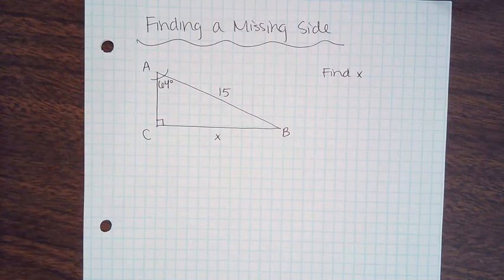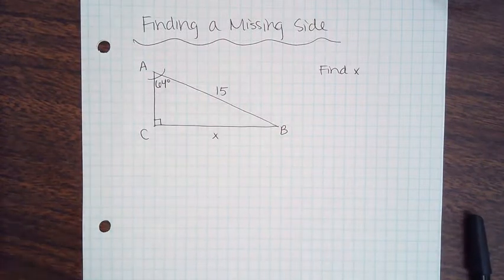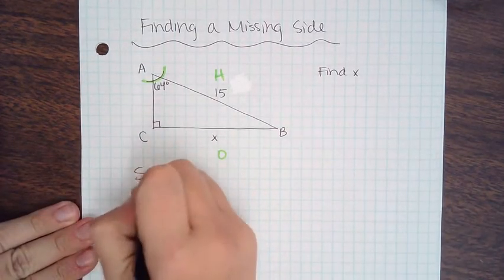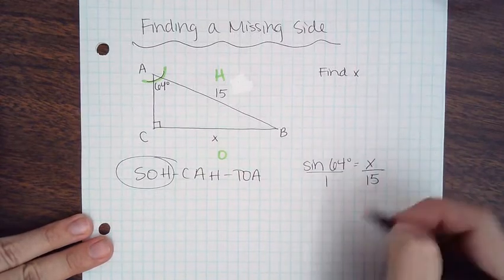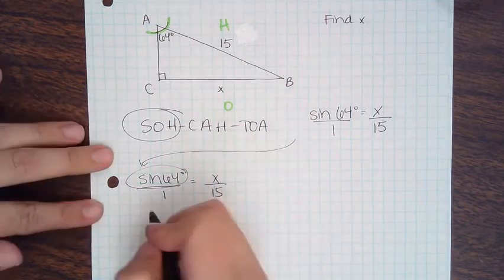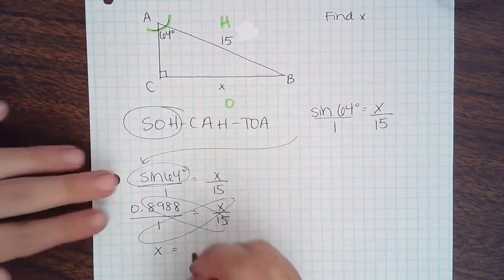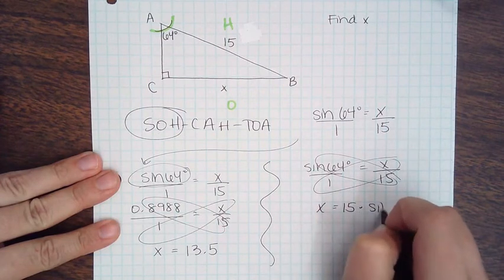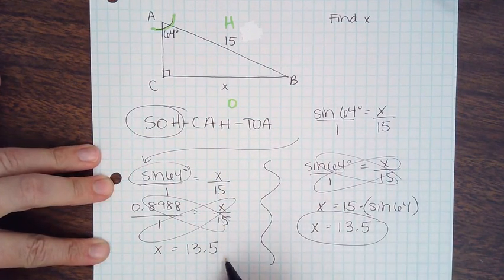Using Trig to Find a Missing Side